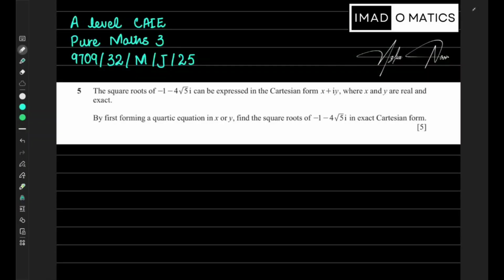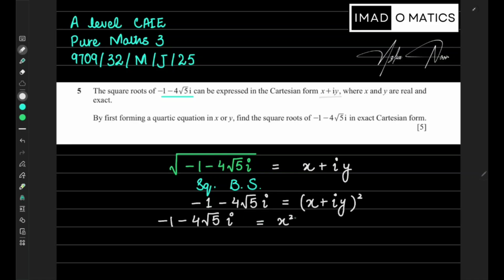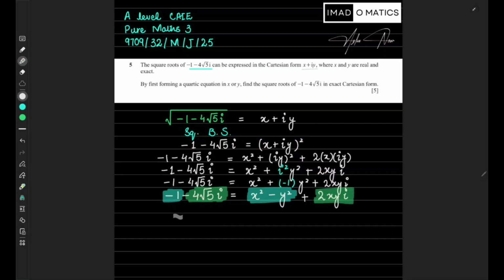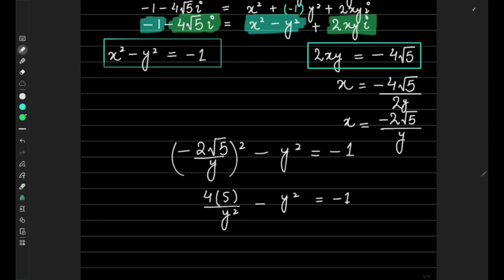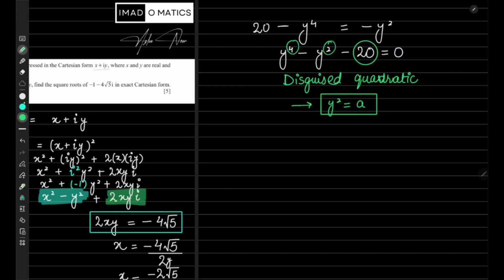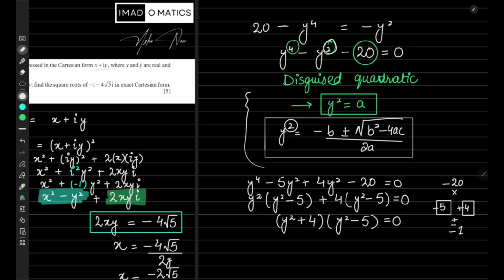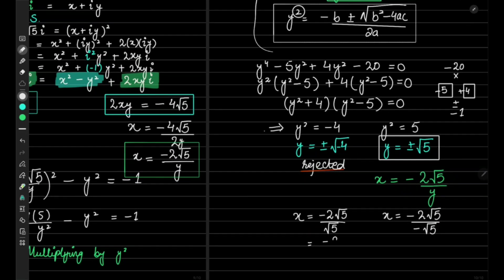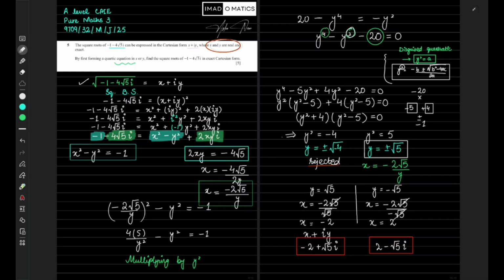9709/32/M/J/25 | Q5 | A levels P3 | May June 2025 | COMPLEX NUMBERS | Square Roots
Past paper May June 2025 variant 32. Paper code 9709. Paper 9709/32/M/J/25. This question is related to topic squre roots in complex numbers.